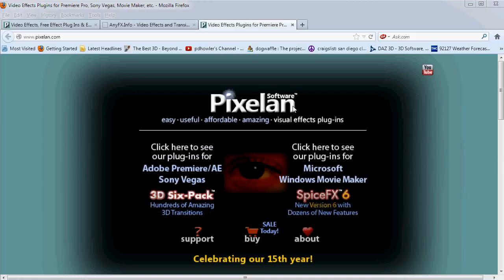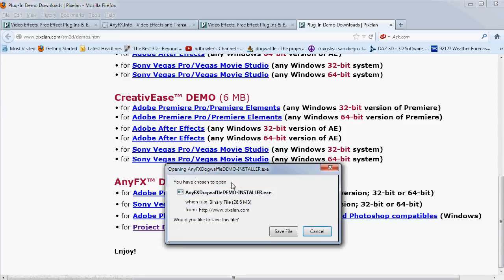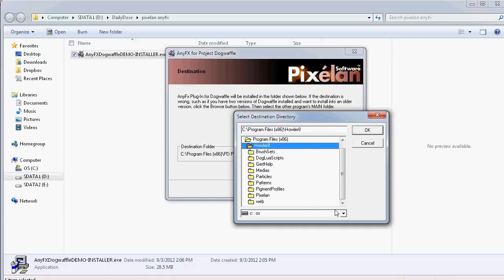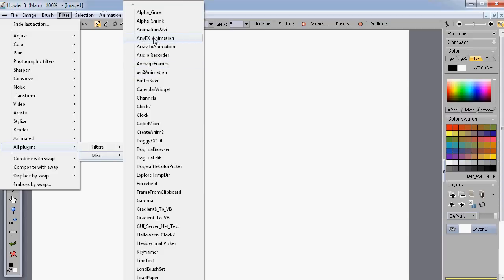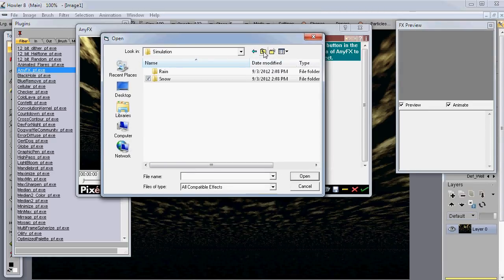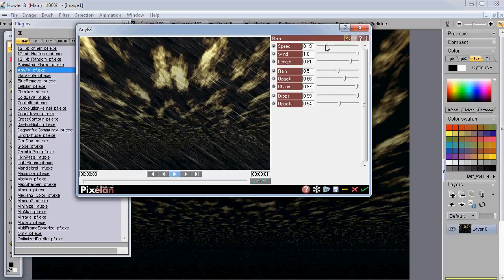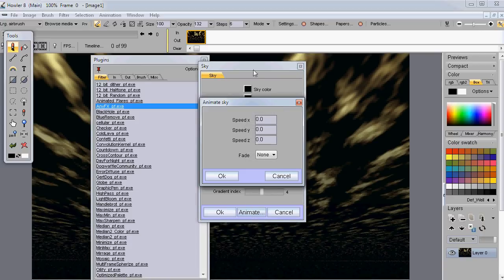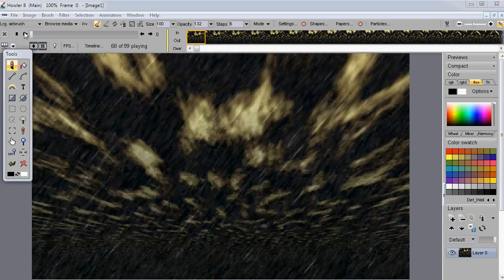anyfx pd8 - installation and first steps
how to quickly install the demo version of AnyFX for PD 8, in order to verify that it runs just fine on your PC. AnyFX for PD is software by Pixelan, which is hardware accelerated. By installing the demo and successfully running it inside your PD Pro 8 (or other editions) you can verify that your PC has the necessary requirements to be able to run AnyFX.